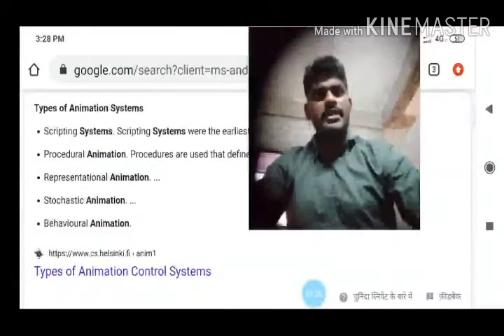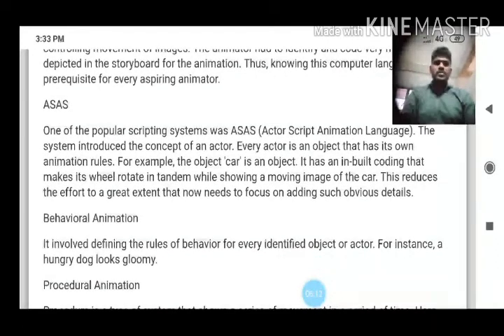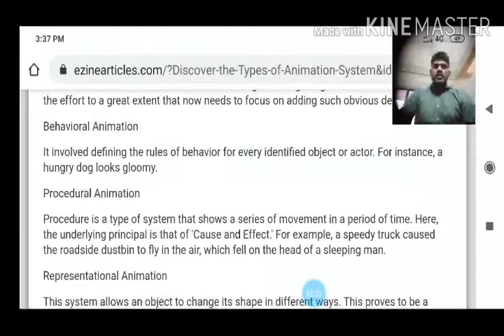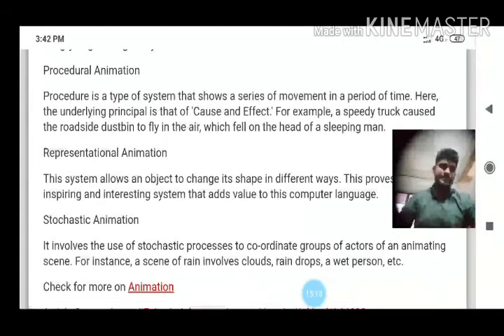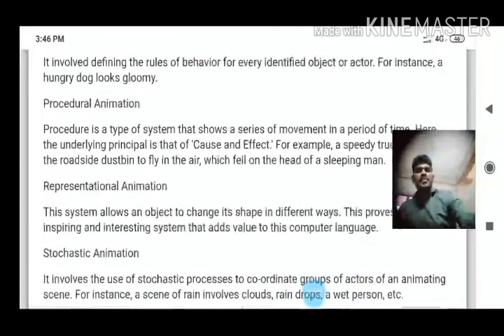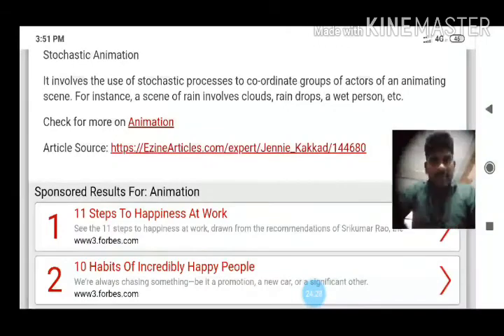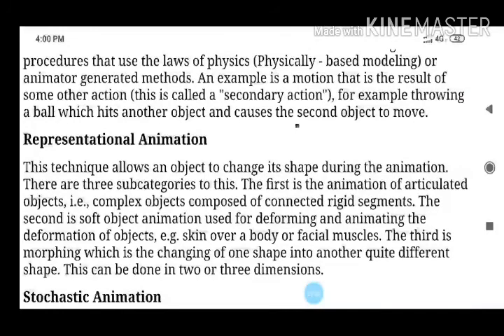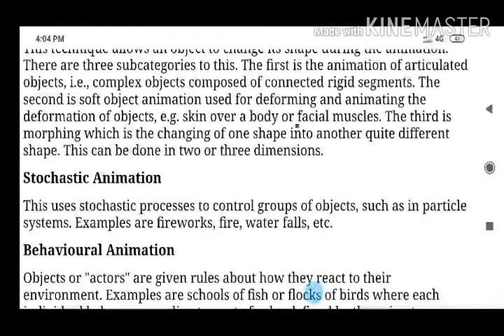TYPES OF ANIMATION SYSTEM IN COMPUTER GRAPHICS